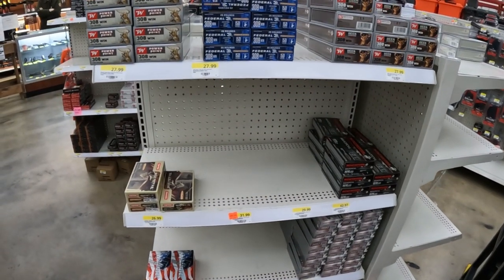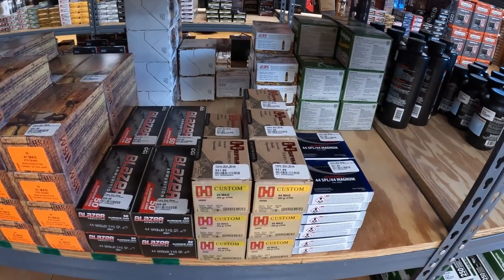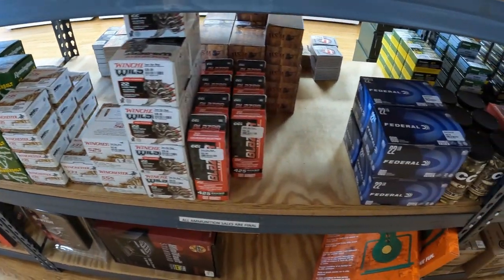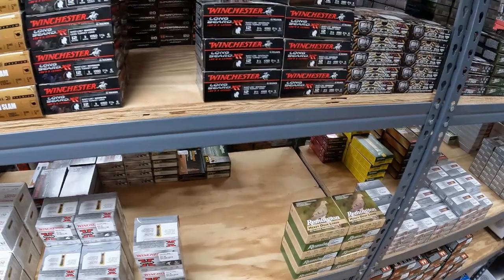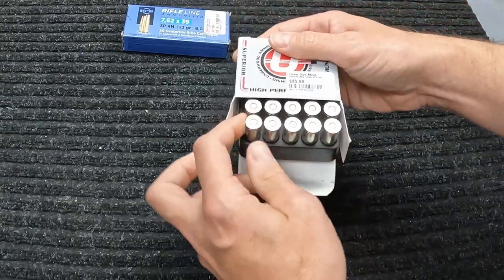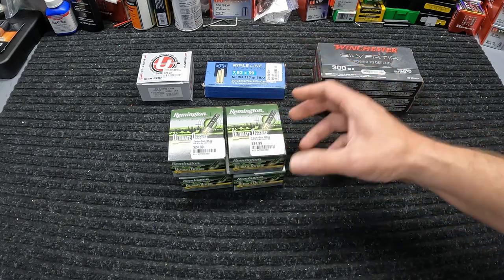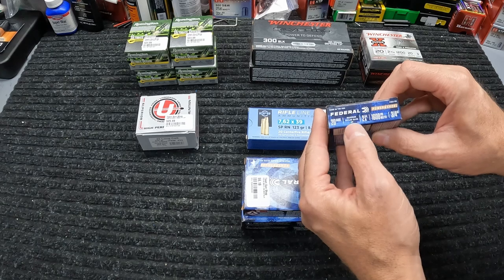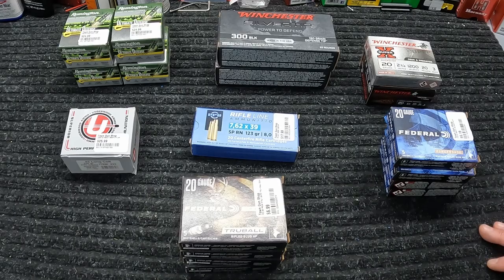Nice Scores On Some Hard to Find AMMO!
Some nice pickups for testing this week on the ammo hunt update. .410, .20 gauge, .300BLK, .45 Colt, & More!